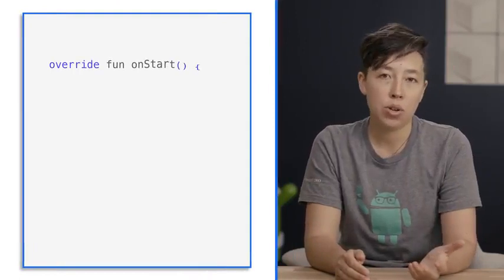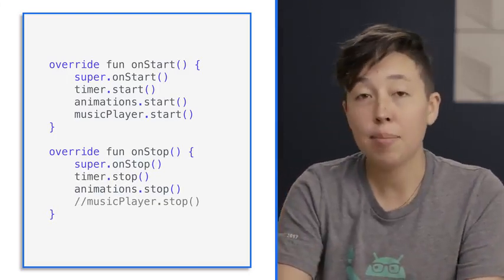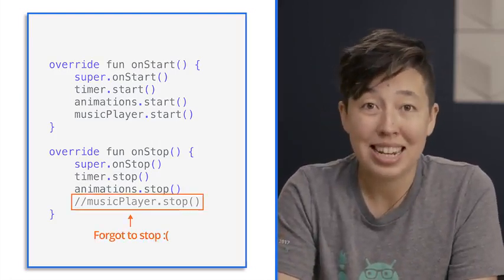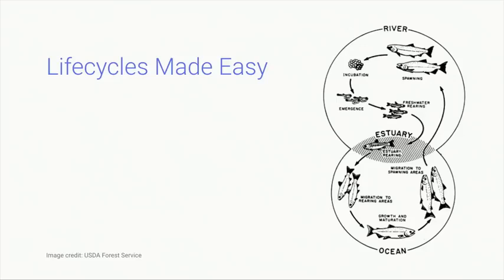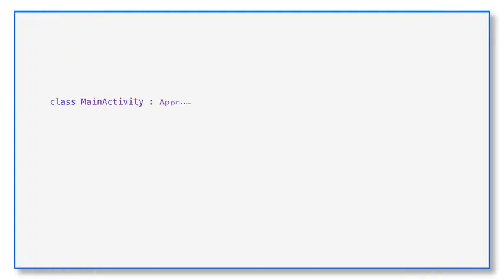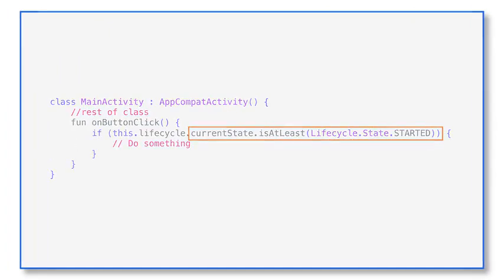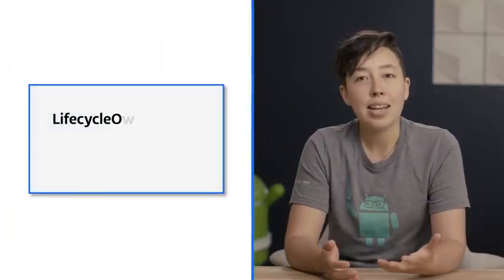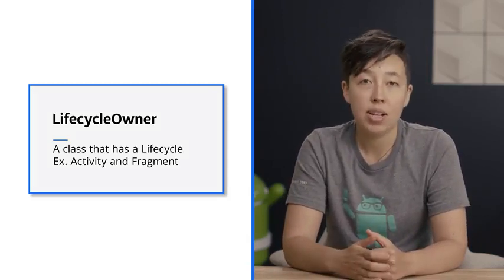16 L4 31 The Lifecycle Library HS 1 V3